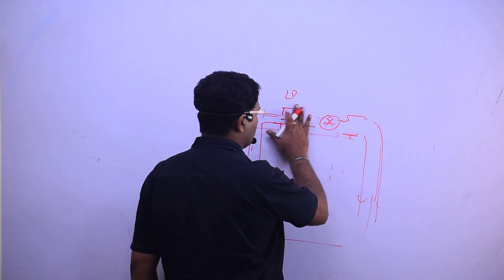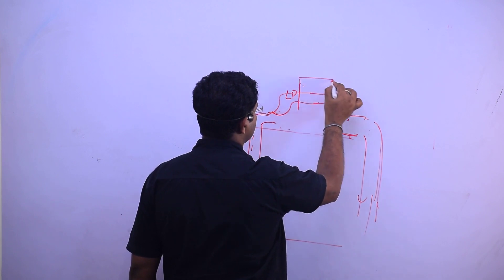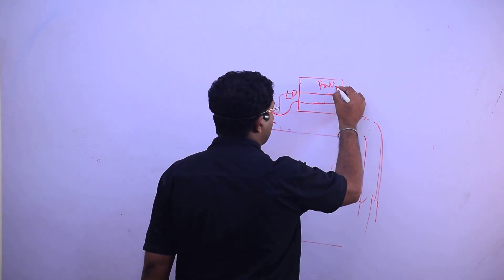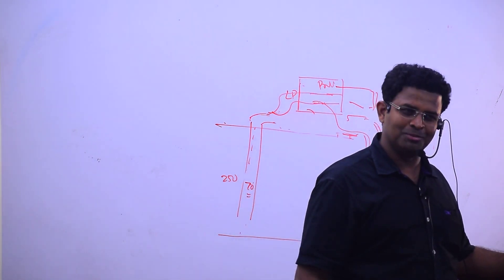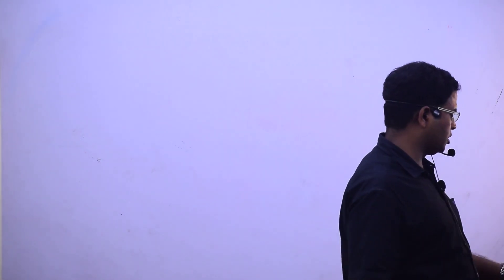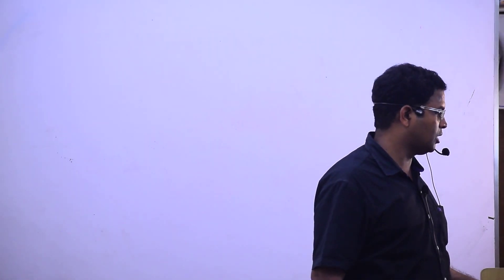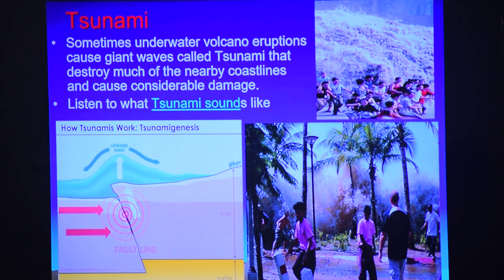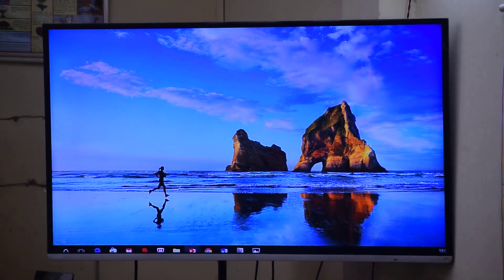Volcano Lec 16